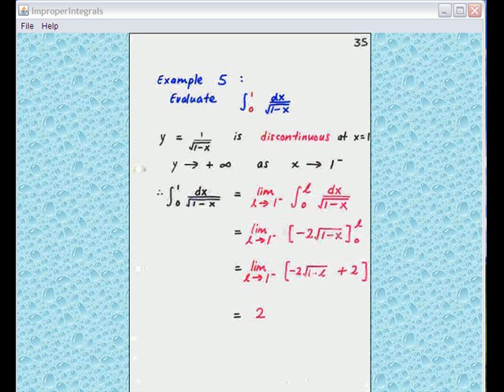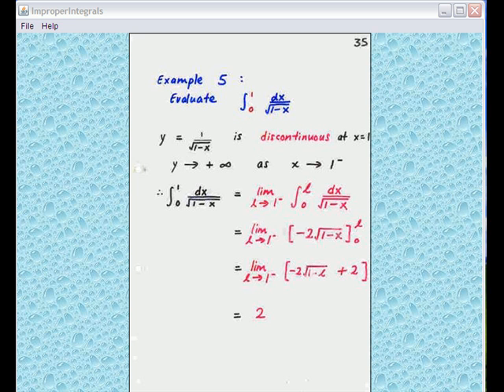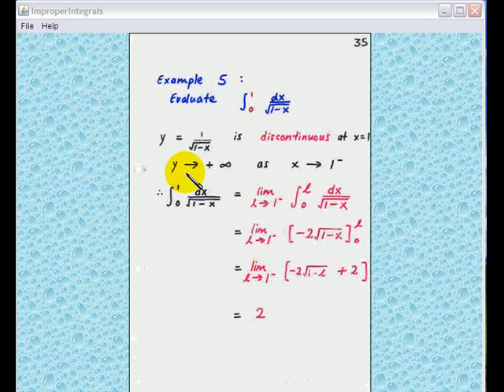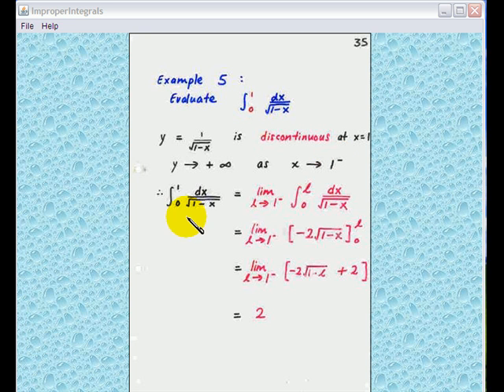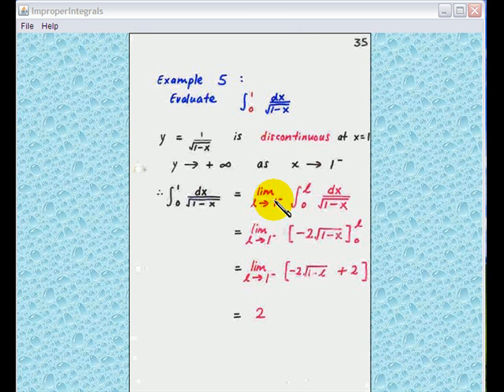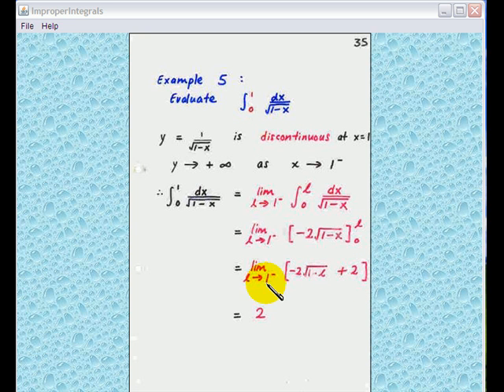Improper integral part 5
Examples of Type 2 Improper integral